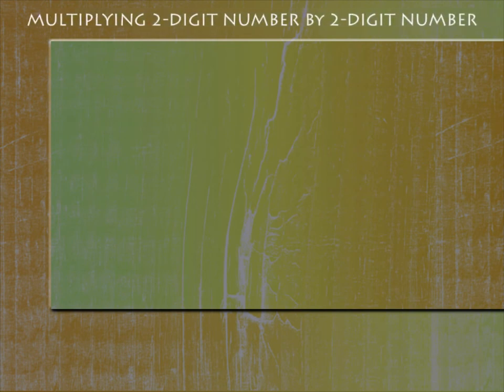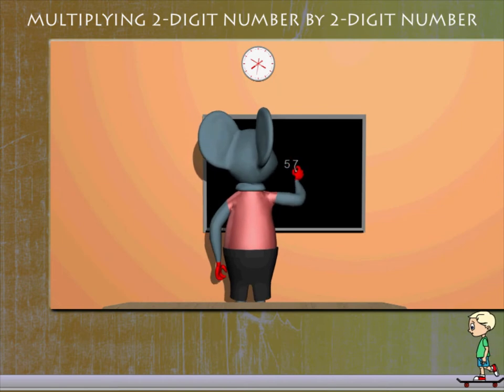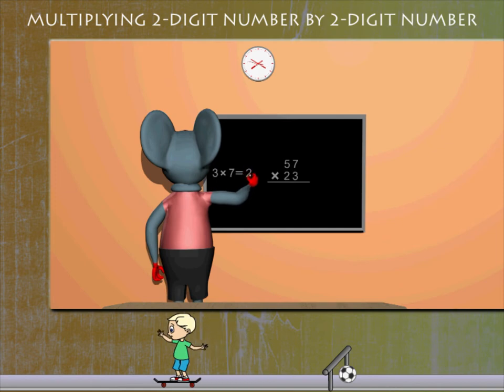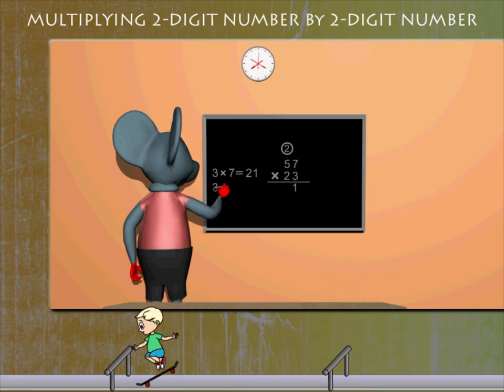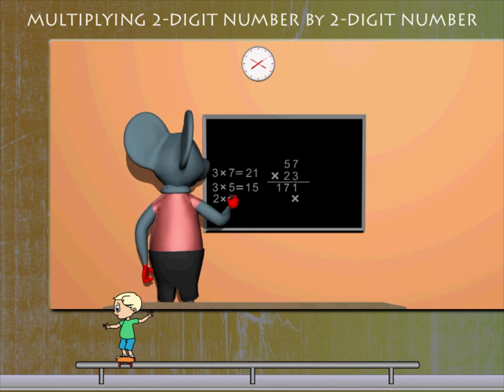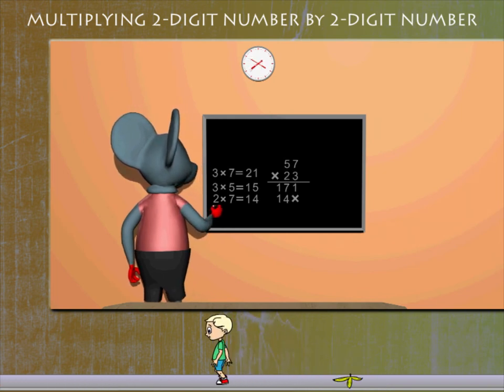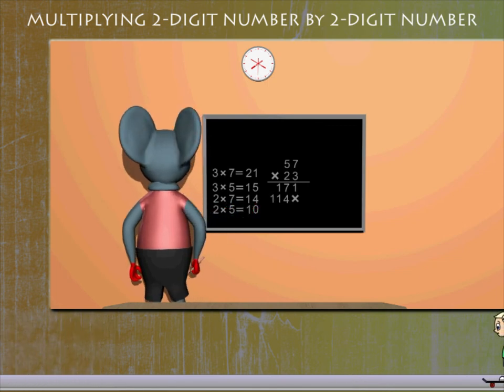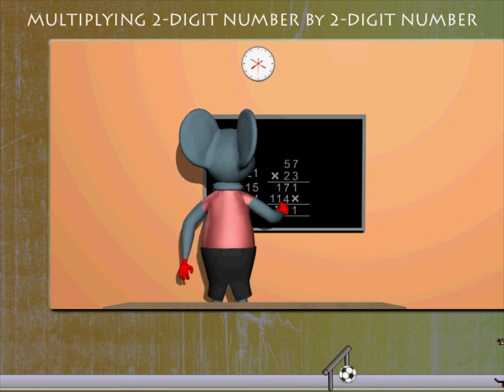Multiplying 2 digit number by a two digit number U-2 class.4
TOPIC  : MATHS (  MULTIPLYING 2 DIGIT NUMBER BY A TWO DIGIT NUMBER U-2 )
CLASS : 4